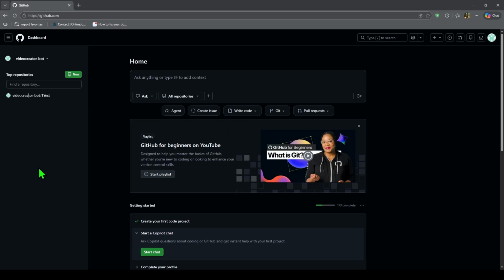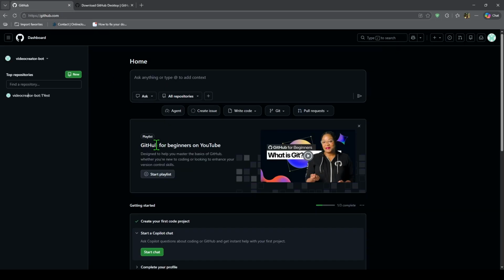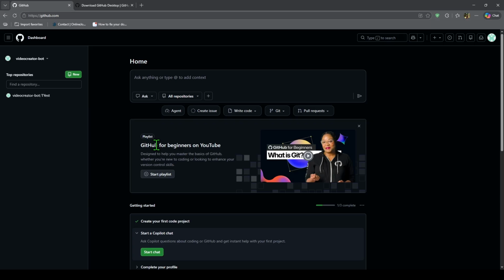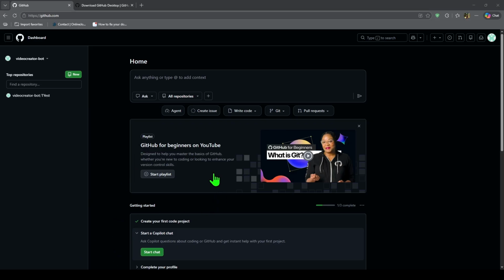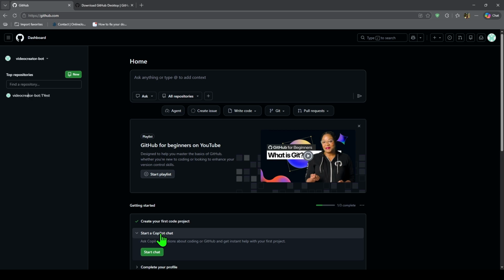How to Install and Configure GitHub on Windows [2026 Full Guide]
In this video, I will show you how to install and configure GitHub on Windows to manage your code repositories and track changes locally. You’ll learn the step-by-step process of installing the Git software, setting up your global identity, and preparing your environment for both command-line and visual workflows.

This GitHub on Windows tutorial will cover:
✅ Downloading and running the official Git for Windows installer
✅ Navigating the installation wizard and recommended default settings
✅ Using Git Bash to execute your first Git commands
✅ Configuring your global username and email identity
✅ Verifying your configuration using the list command
✅ Connecting your GitHub account through HTTPS or GitHub Desktop
✅ Understanding the difference between terminal-based Git and the GitHub Desktop interface

By the end of this video, you will know how to effectively install Git on your Windows machine and configure your credentials to begin pushing code to GitHub.

If you’re searching for how to install Git on Windows, GitHub Windows setup guide, configure Git Bash, or how to use GitHub on PC, this video is for you.

💡 Tip: When installing Git, keep the "Git from the command line and also from 3rd-party software" option selected, as this ensures Git works properly within other tools like VS Code or GitHub Desktop.